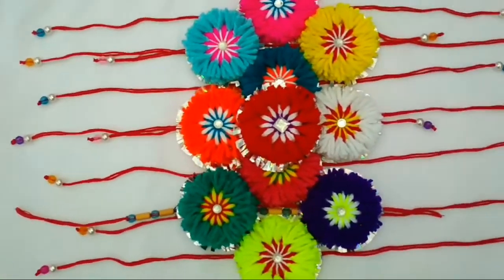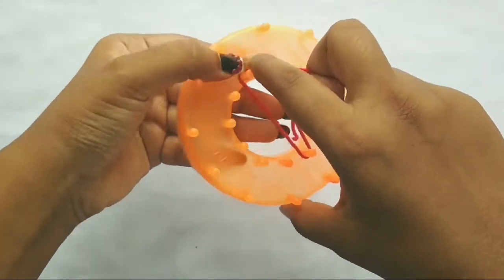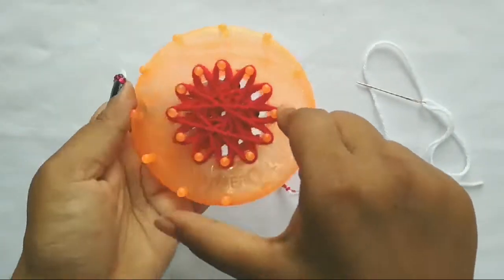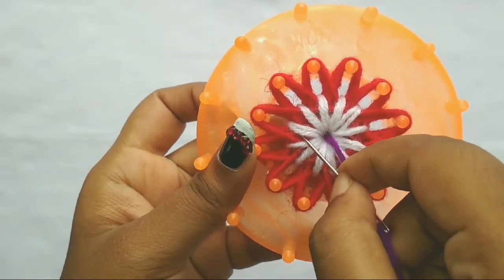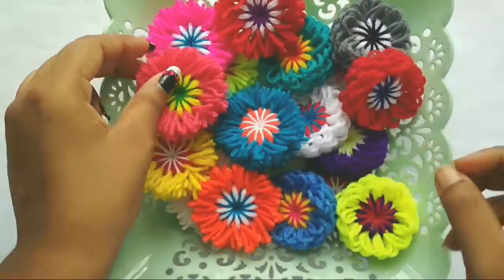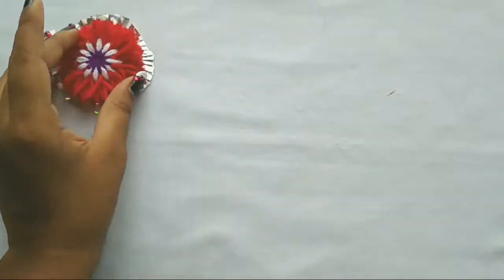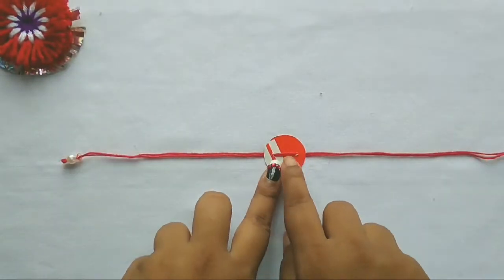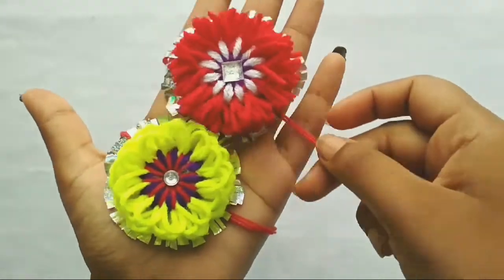How to make woollen flower rakhi easily.Woolen flower bracelet making. Easy rakhi making idea DIY.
Why Buy When I Can DIY.

Hello friends, this 's Bina. Today i am here to share an amazing idea of making rakhi with you. I used wool to make this. You must have this flower making frame to make woolen flower. Making this rakhi is very easy and simple.  You can make this at any time.  You can also use this as bracelet. Kids will  love this rakhi very much.
I hope you will learn how to make this rakhi from my video. The rakhi season is just about to come. So don't waste time. Go, start making rakhis for your near and dear ones.  I will come back with more tutorials about making bracelets and rakhis. Thank You For supporting me and thanks a lot for watching my videos.
Legend Arts.

Links:~

How to make woolen flower very easily.